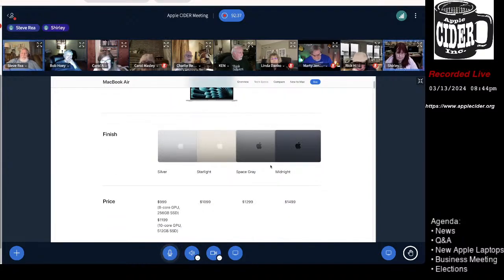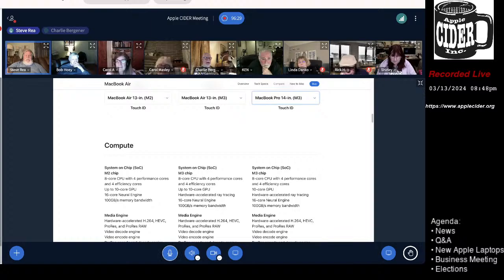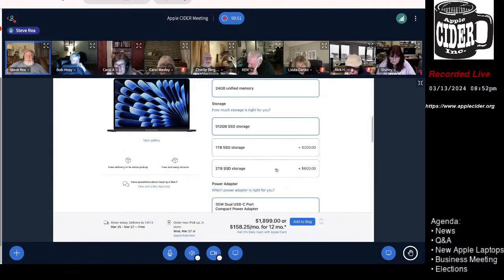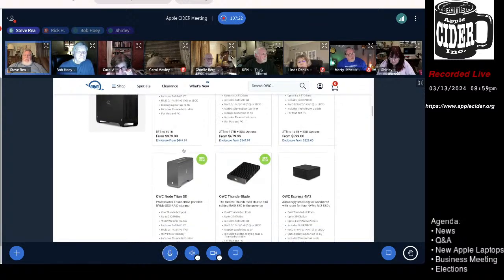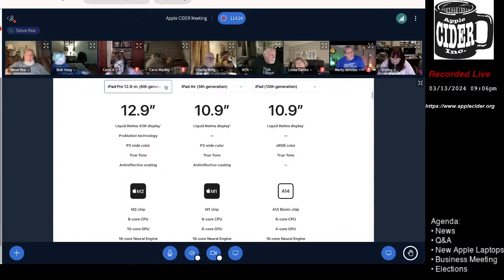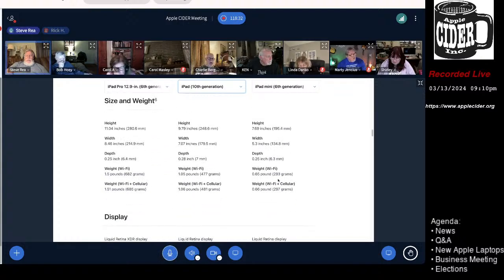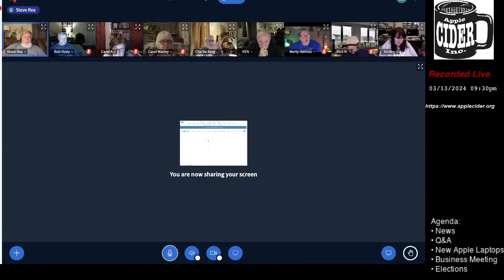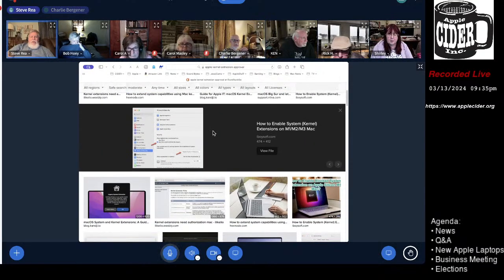2024-03-13 Apple CIDER Live Stream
The Apple Computer Information and Data Exchange of Rochester, is one of the oldest and largest Apple User Group. Our main purpose is educational; we demonstrate, inform, and instruct in the use of Apple computing technology. Since 1978, Apple CIDER has had a dedicated staff of volunteers who maintain the organization and help run meetings. Whether you’ve been using a Mac for years or just bought your first MacBook or iPhone, or iPad just last week, come and expand the horizons of your Apple world.